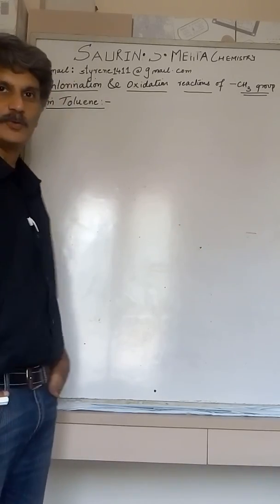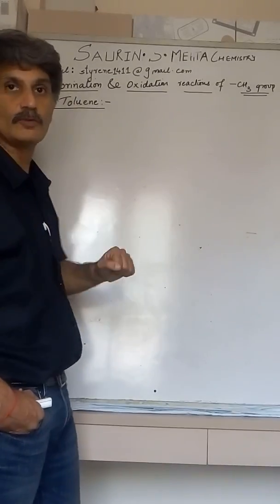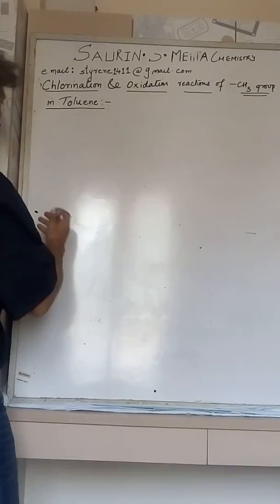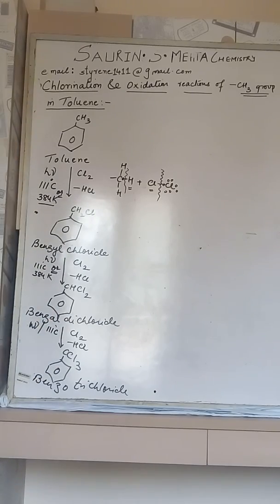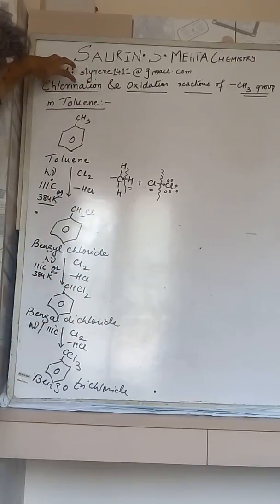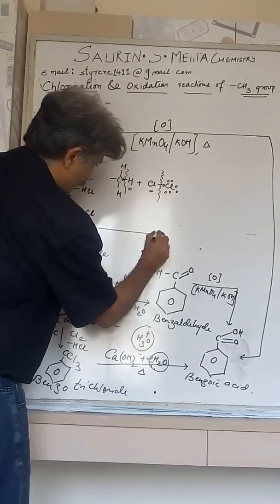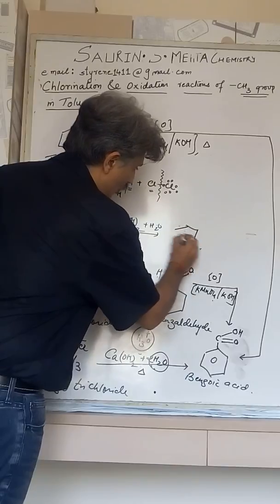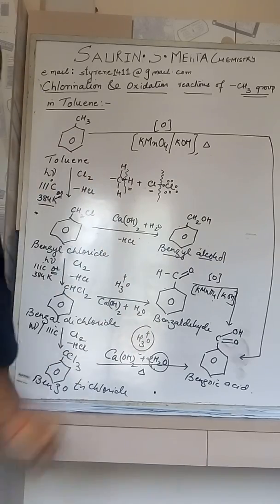Clorination & Oxidation reactions of Methyl group in Toluene